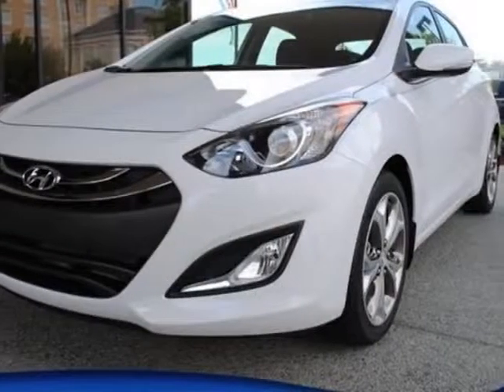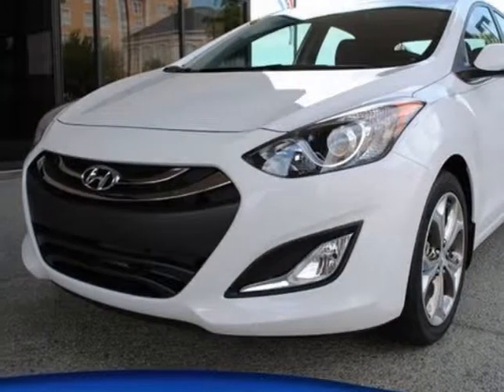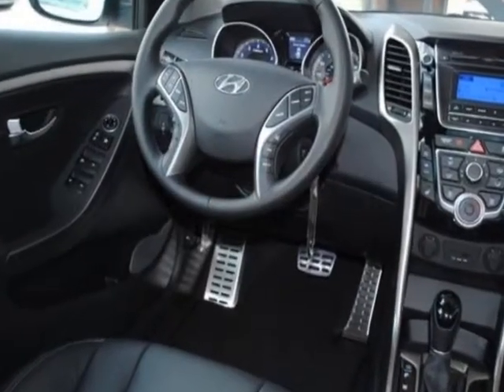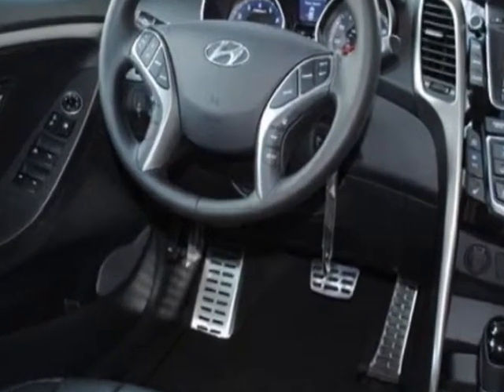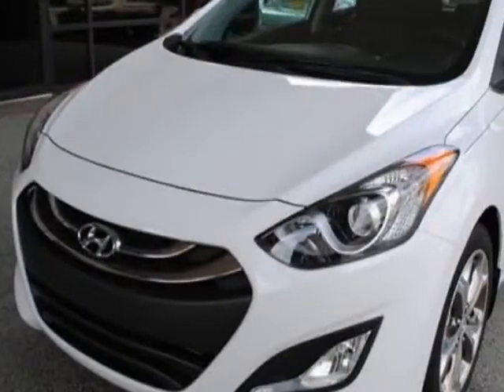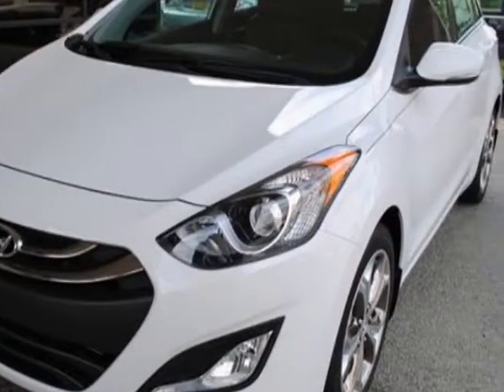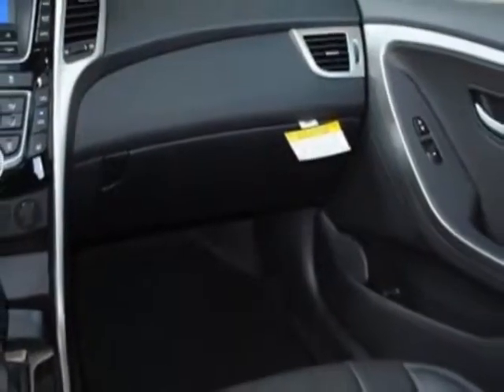2013 Hyundai Elantra GT 5dr HB Auto Hatchback - Columbia, SC